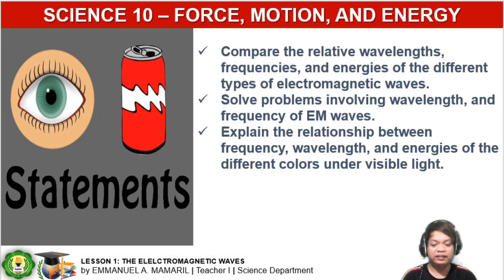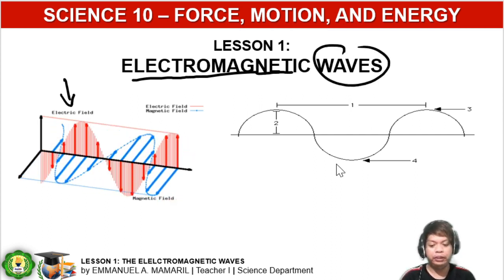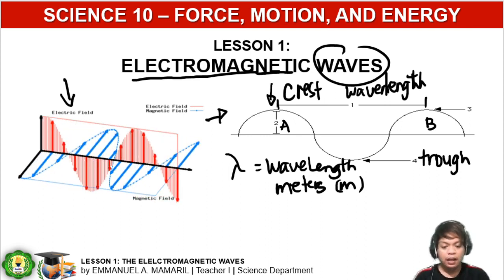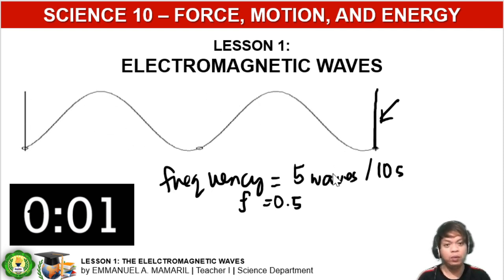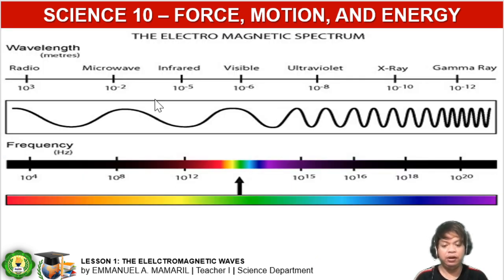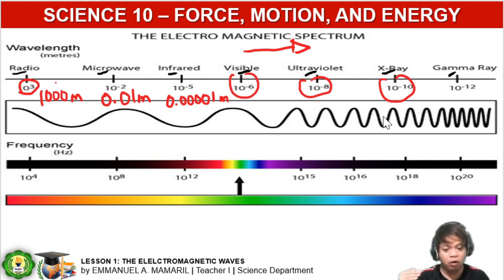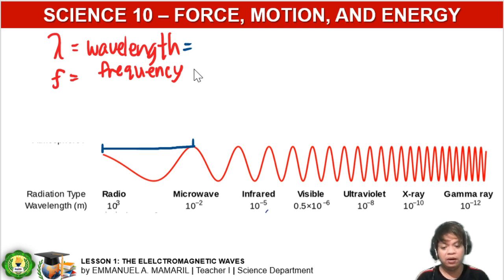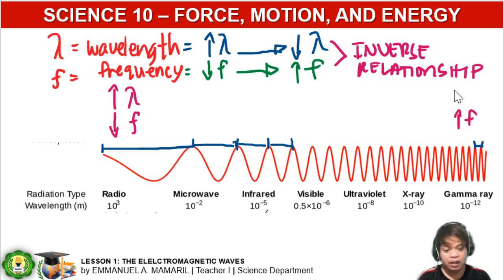SCIENCE 10-QUARTER 2. Lesson 2.1- THE PROPERTIES OF ELECTROMAGNETIC SPECTRUM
In this video, you will learn the basic properties of electromagnetic waves like speed, wavelength, frequency, and energy, and how they are related to one another.